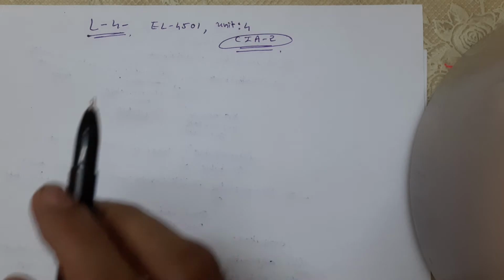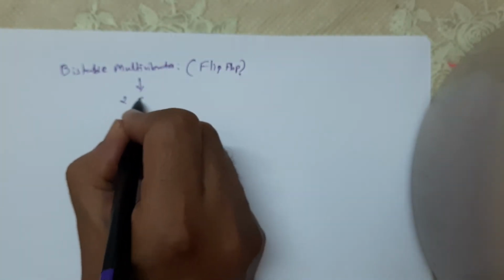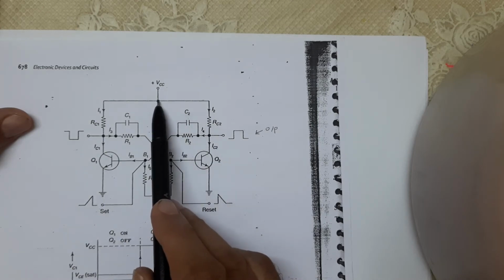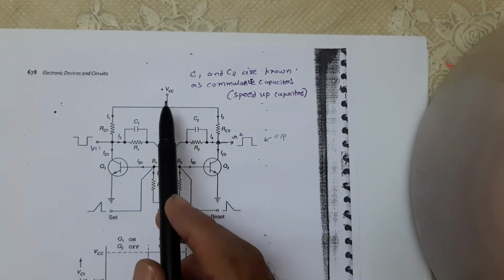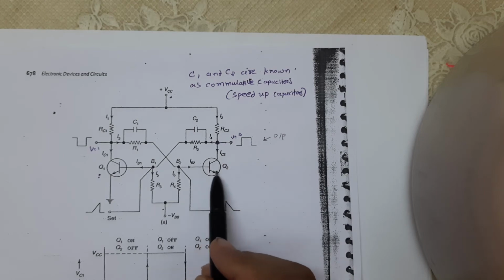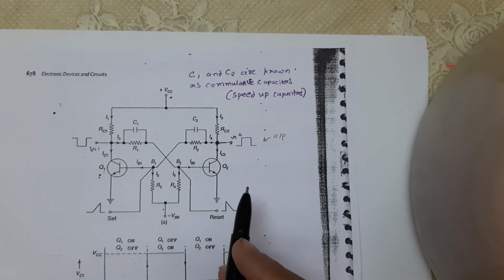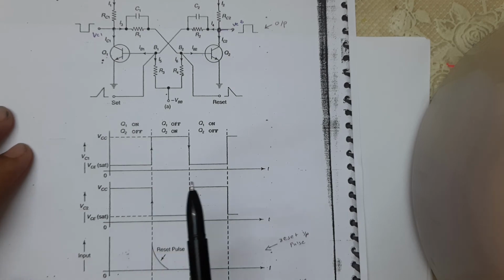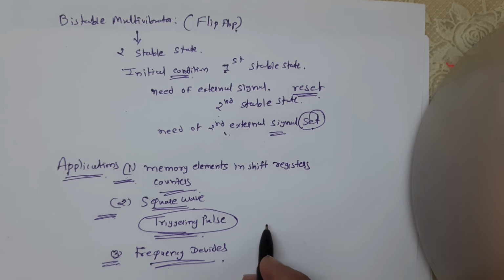EL 4501,unit 4, Lecture 4, for CIA2